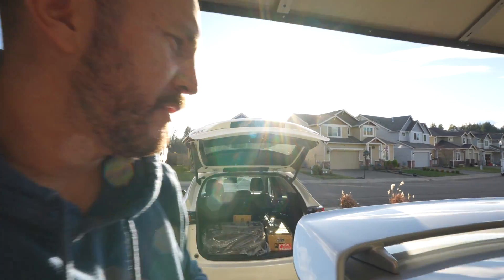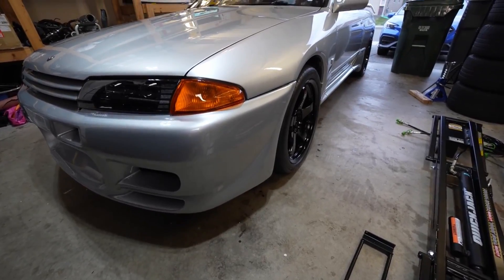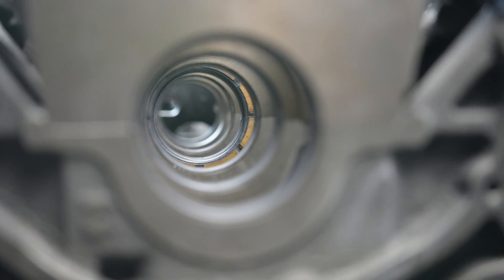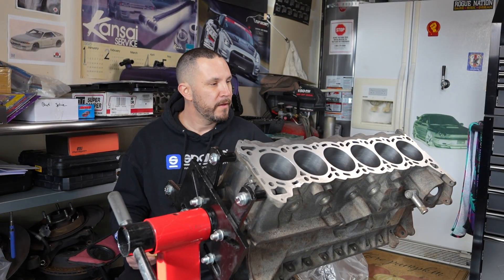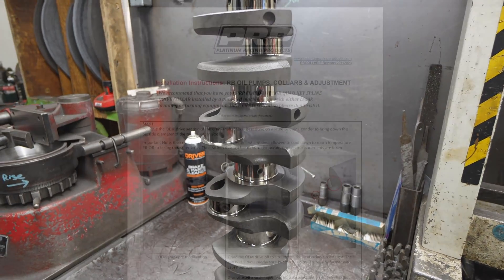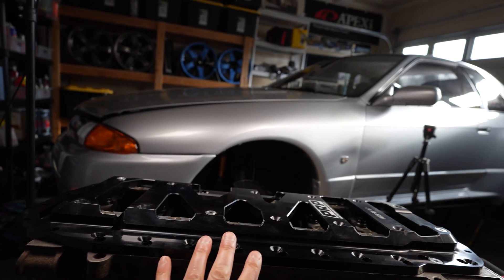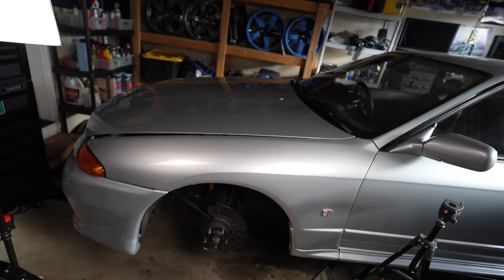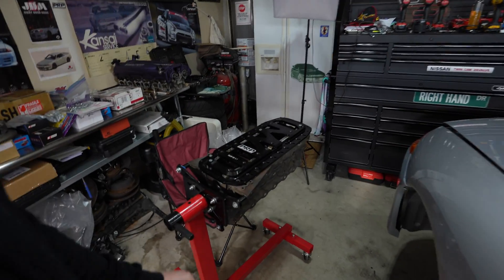RB26 Rebuild Cost & PRP Brace Installation: Nissan Skyline GTR Engine Build Guide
Welcome to our comprehensive guide on rebuilding the iconic RB26 engine for the Nissan Skyline GTR! In this video, we'll break down the costs associated with rebuilding the RB26 engine and walk you through the installation process of the PRP brace and crank collar modification.. Don't miss out on this essential guide to keeping your GTR running at its best!"

Feel free to adjust the summary to better fit the specific content an://

QuickJacks 5000 lift system
Sparco Sweatshirt

Editing computer Apple 2023 MacBook Pro Laptop M2
Main Lens Sony 10-18
Low light wide angle lens Sony 11mm F1.8
Full frame lens Sony 28-70mm